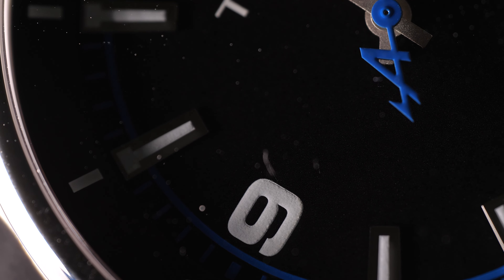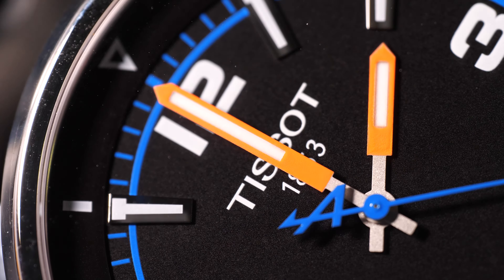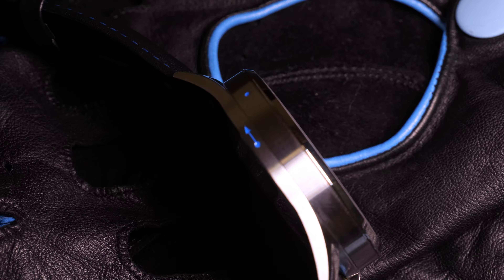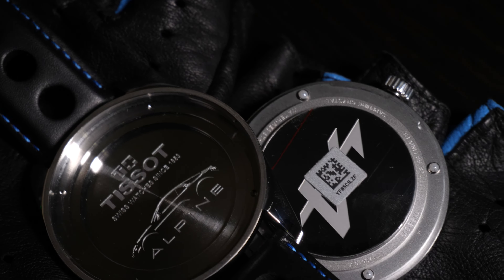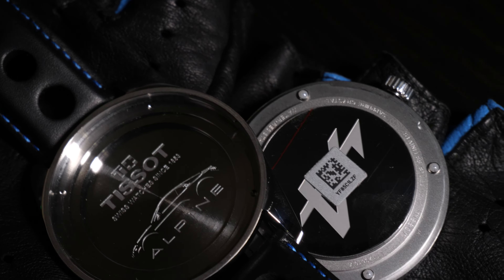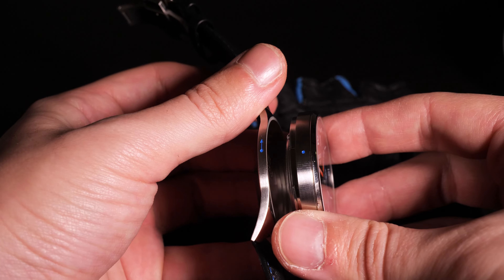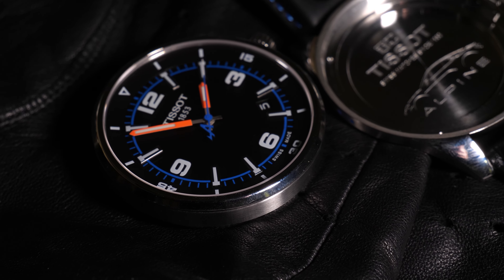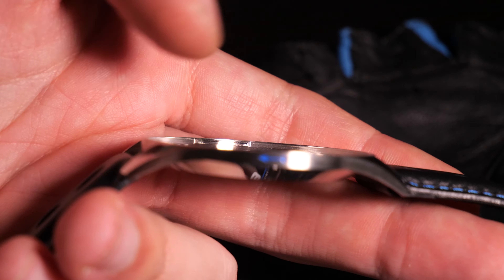Tissot Alpine on Board Watch Review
This time we have a chance to talk about special release from Tissot. Watch was created in collaboration with Alpine car maker. Moreover, it can be installed on this car's dashboard.
Let's take a closer look at what is offered.